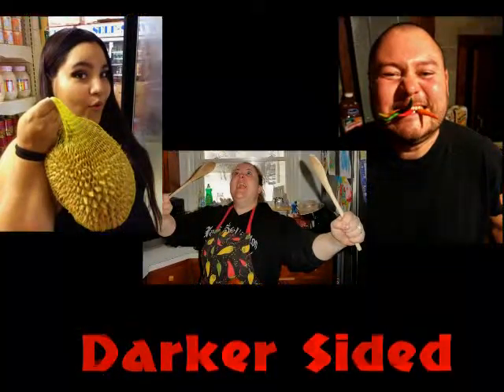Its a Kinder Chocolate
OMG This Looks Deliciouuuusss!!!